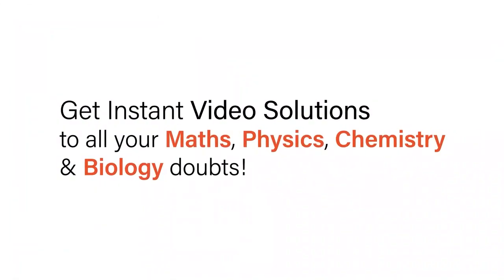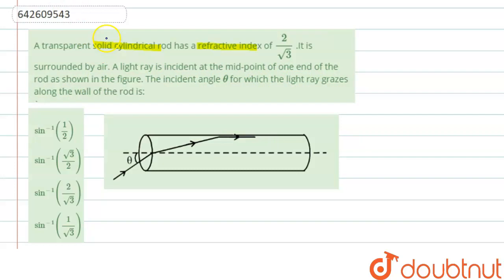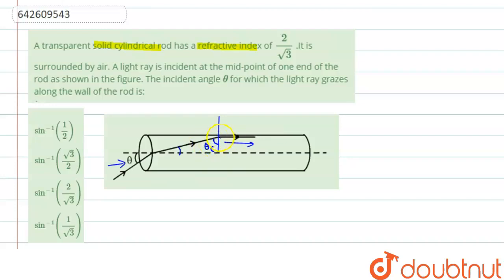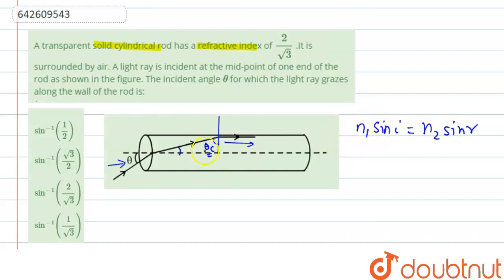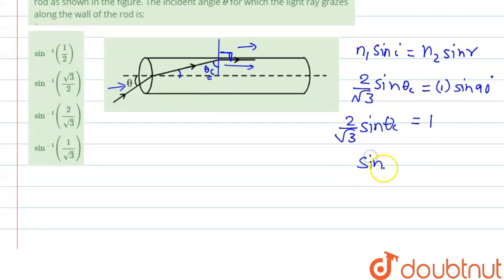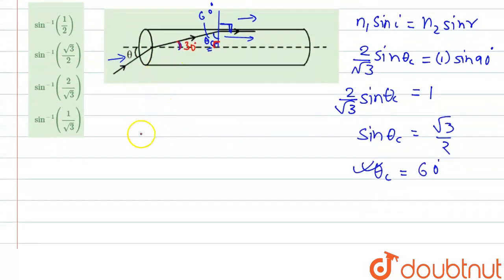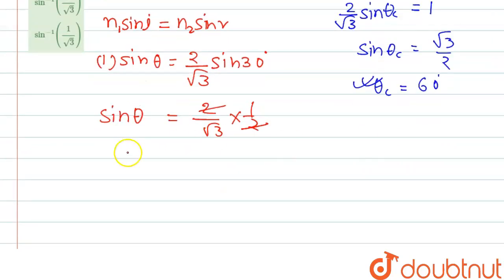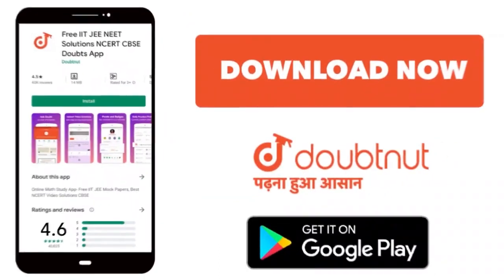A transparent solid cylindrical rod has a refractive index of (2)/(sqrt3) .It is surrounded by a...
A transparent solid cylindrical rod has a refractive index of (2)/(sqrt3) .It is surrounded by air. A light ray is incident at the mid-point of one end of the rod as shown in the figure. The incident angle theta for which the light ray grazes along the wall of the rod is:
Class: 12
Subject: PHYSICS
Chapter: JEE MAINS
Board:IIT JEE

👉 Have Any Query? Ask Us.